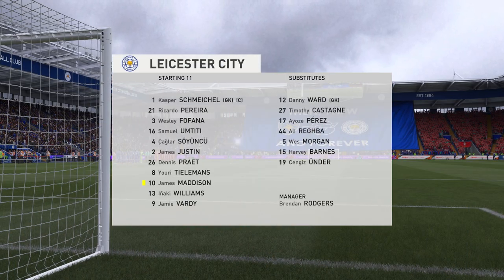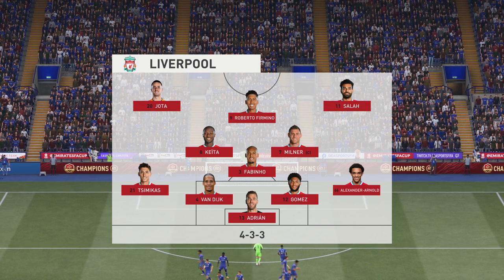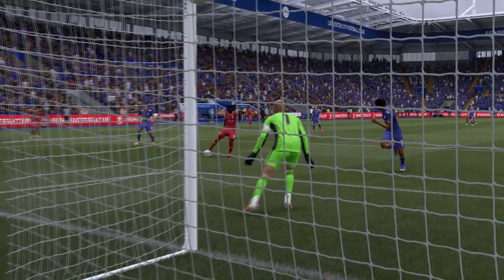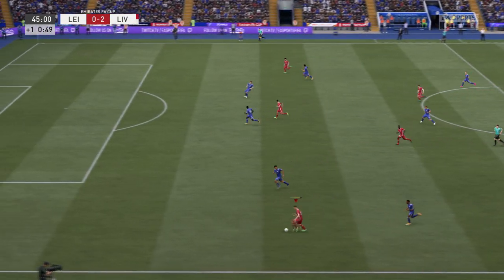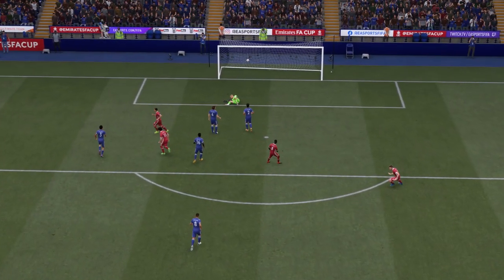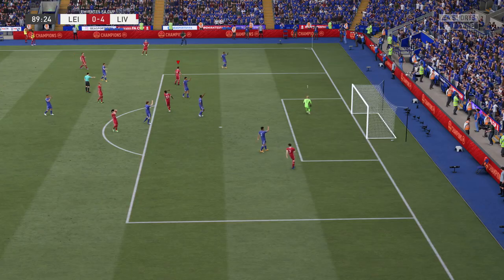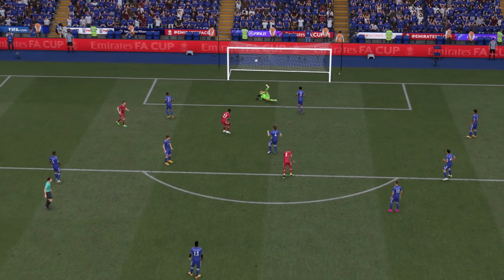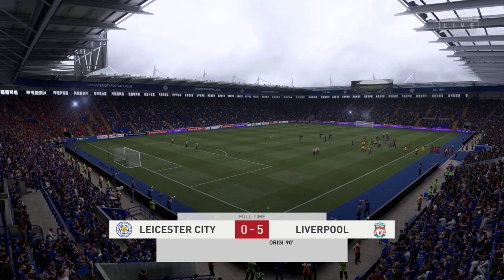FIFA 21 | Leicester City 0 - 5 Liverpool | Emirates FA Cup - Round 6 - 2020/21